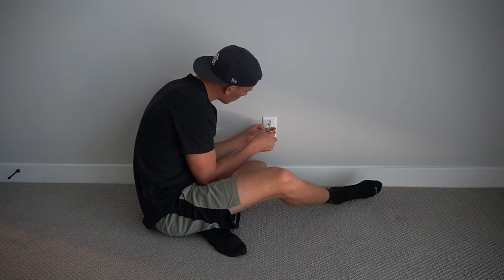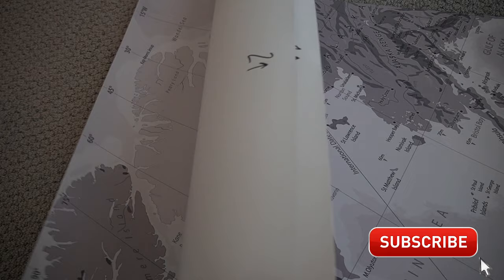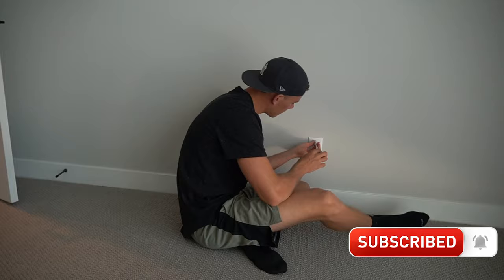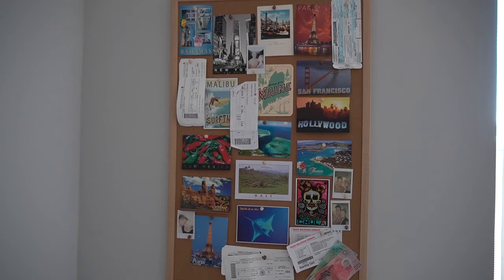WALLPAPER DIY ROOM DECOR!